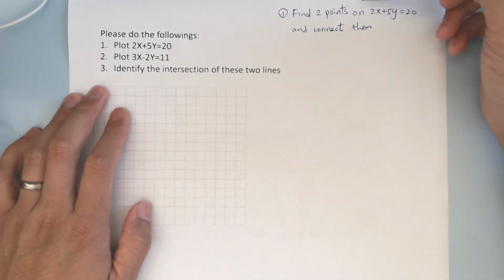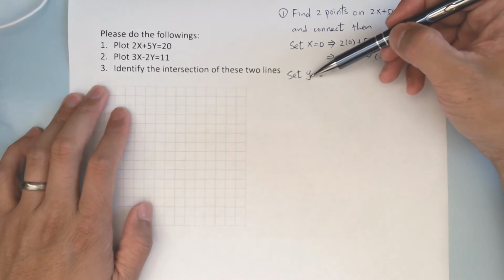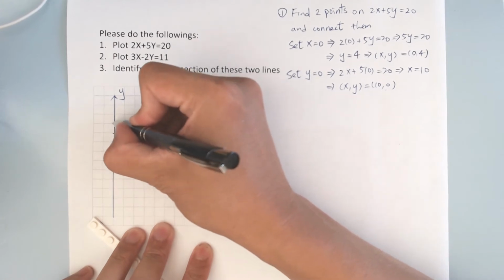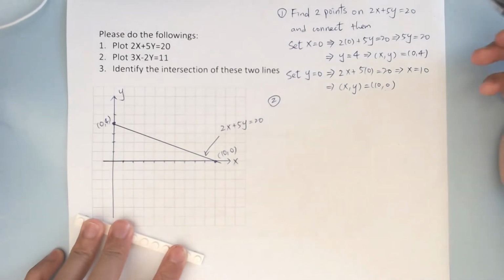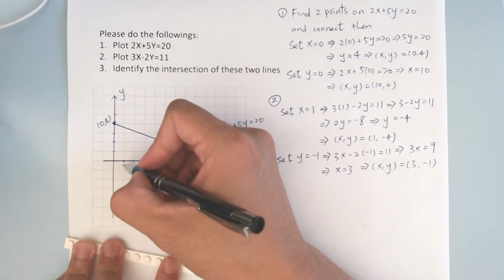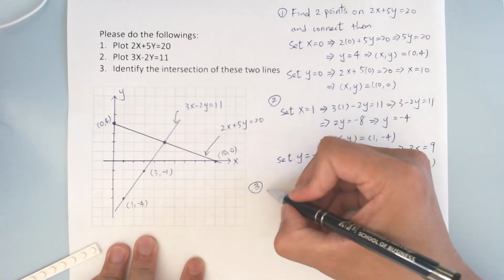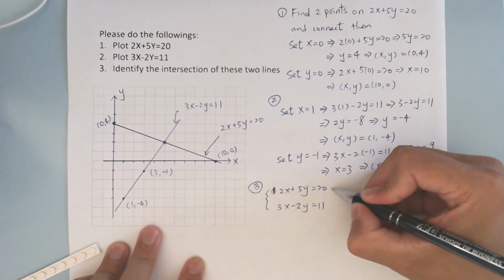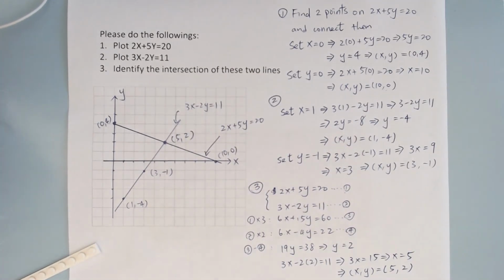Plot lines and identify intersection